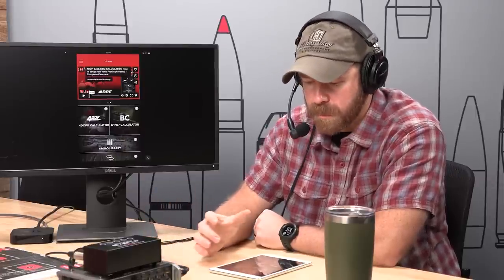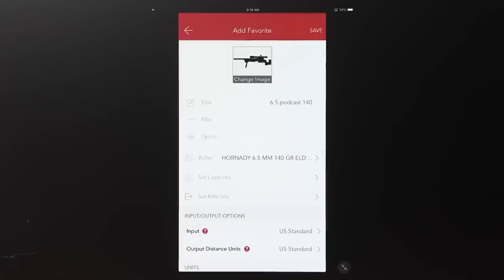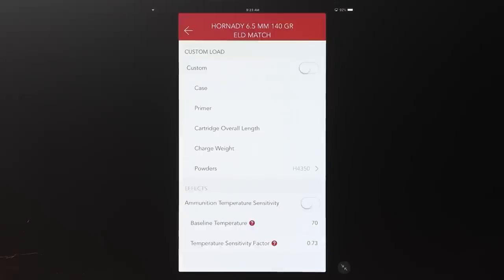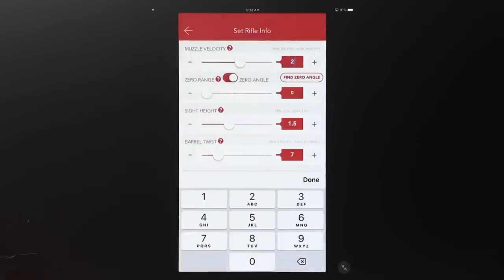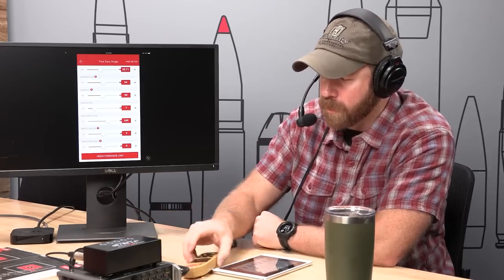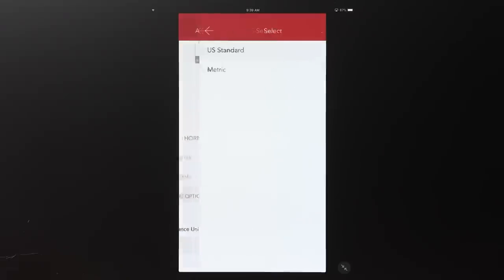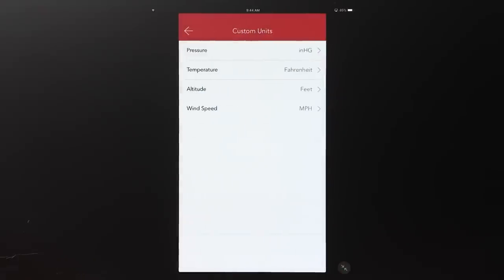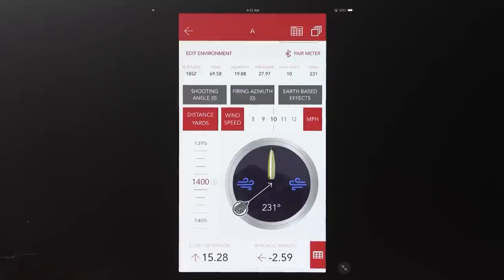Ep. 051 - 4DOF Tips & Tricks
A must-watch this week with Seth and Jayden! The guys take a deep dive into how to use Hornady 4DOF. A tablet screen is displayed, so you can watch all the steps from start to finish, of setting up and using this FREE app. After the initial setup, Jayden offers some pro tips and tricks to get the most out of the app. This is one you can benefit from watching but the guys do a good job of going into great detail so you can follow step-by-step on audio form as well.